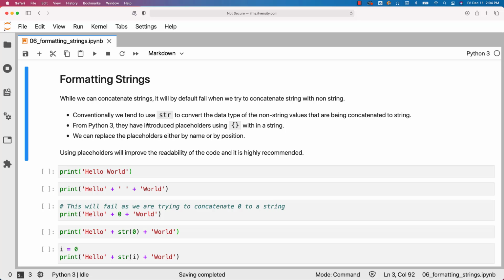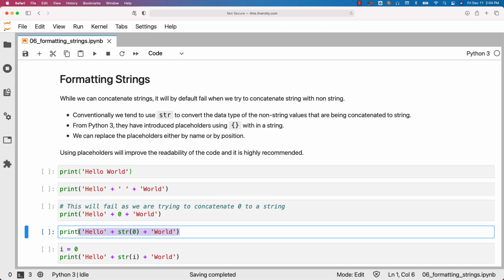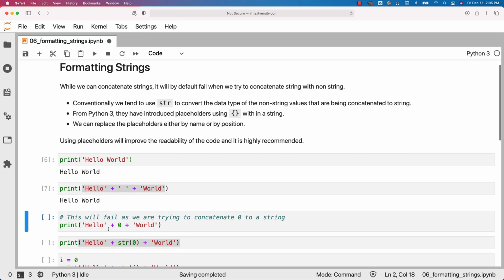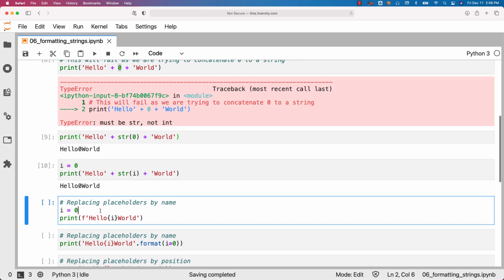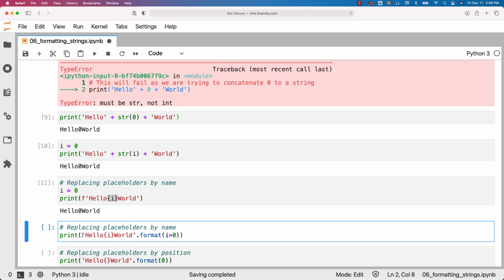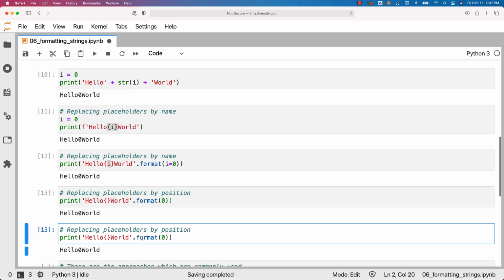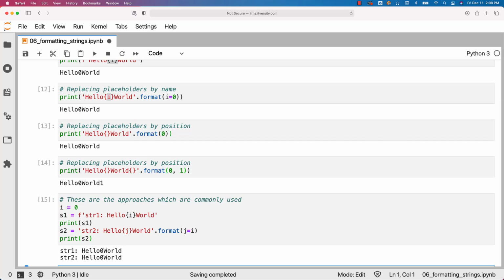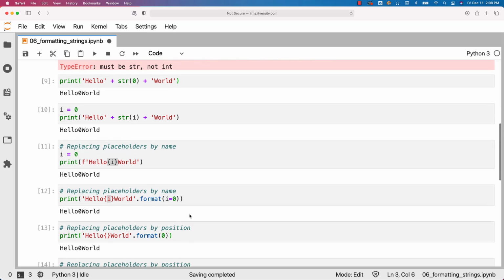Mastering Python - Predefined Functions - 06 Formatting Strings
Let us understand how we can replace placeholders in Python using different variations of formatting strings.

You can access complete content related to this video by clicking